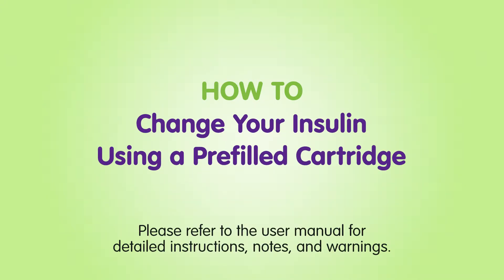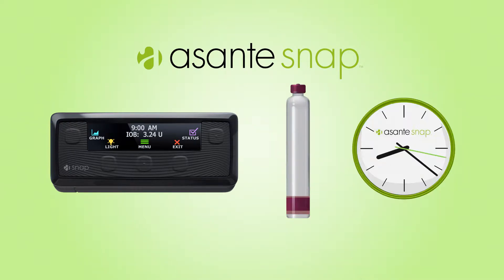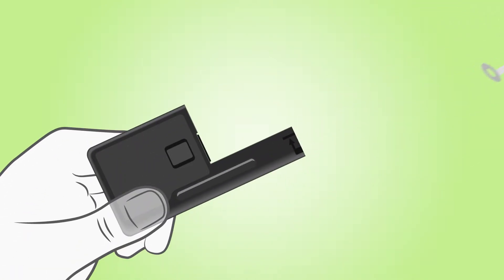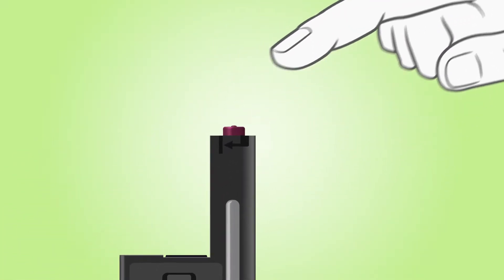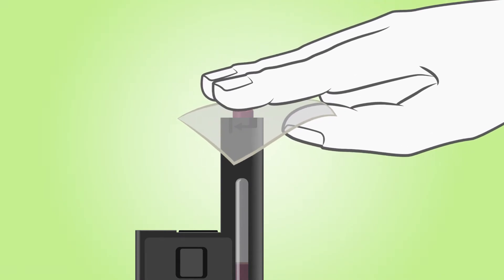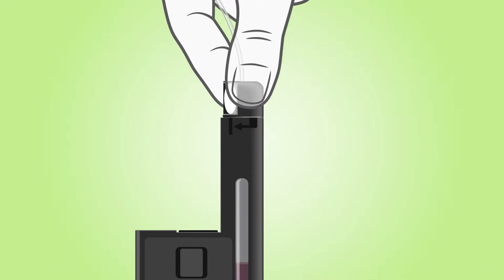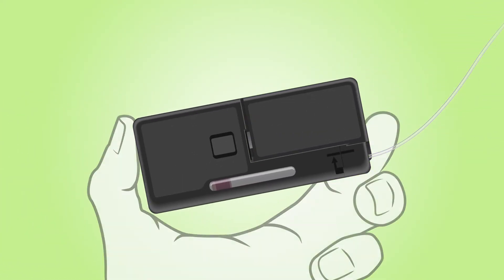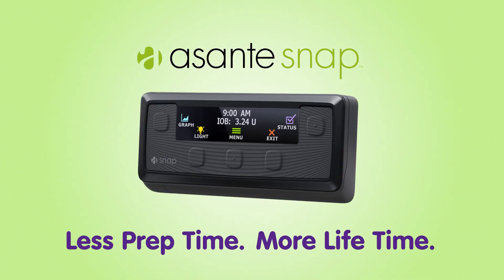How to Change Insulin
Only the Snap insulin pump uses prefilled insulin cartridges, saving you time.  Watch the video to learn how to change your insulin.